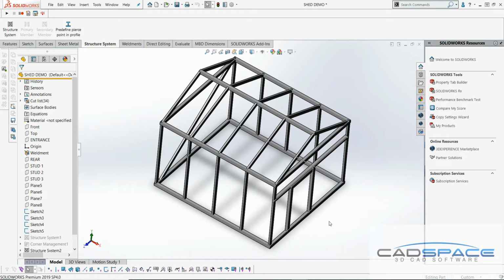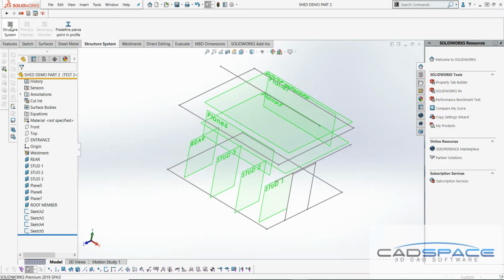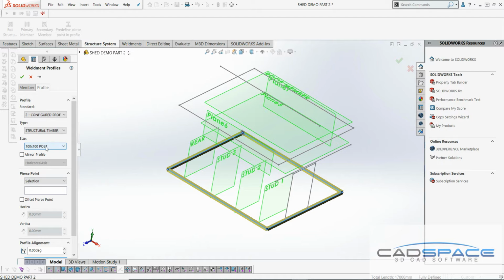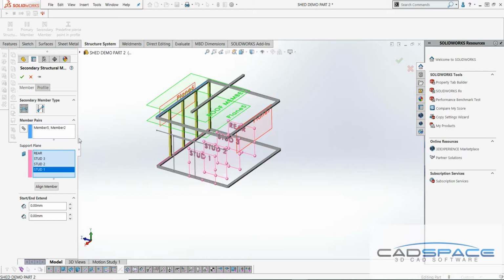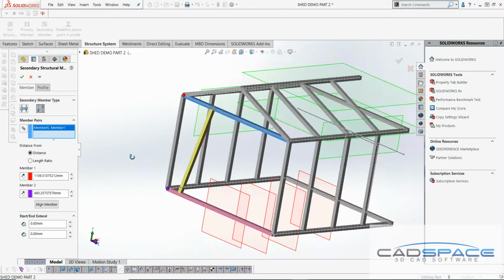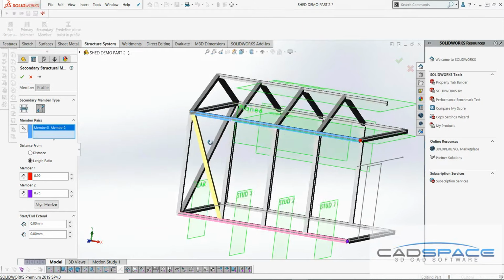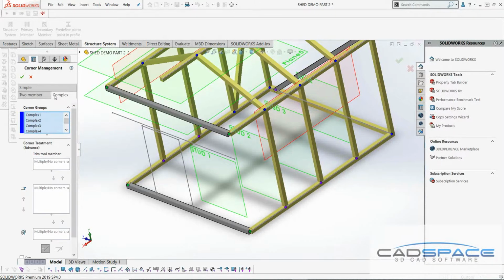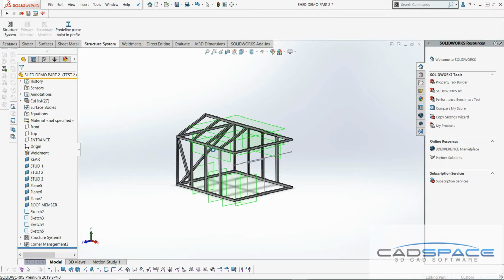CADspace Structure Systems